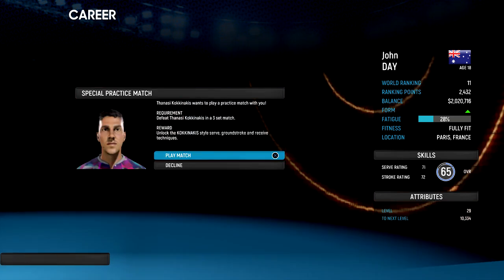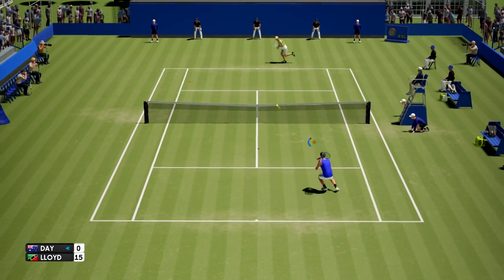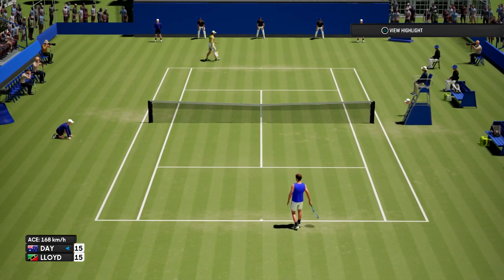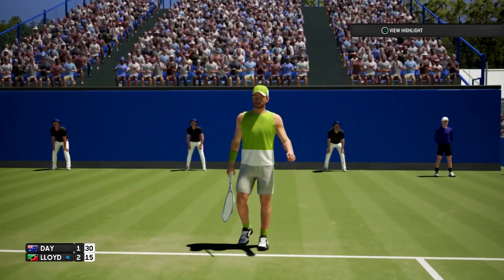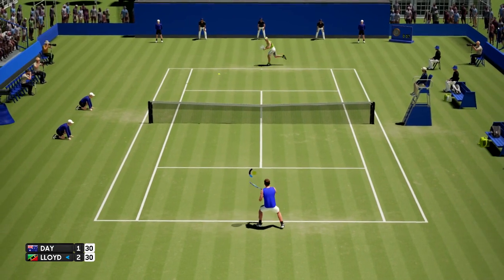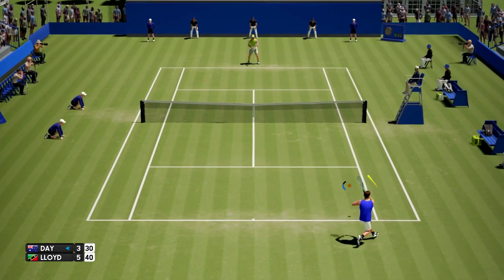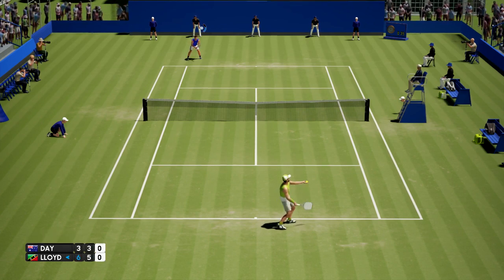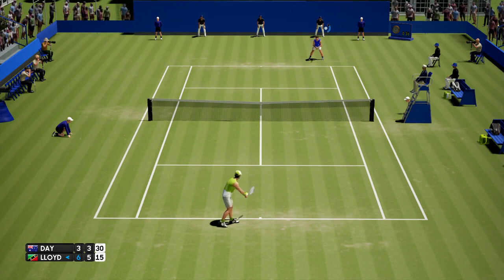AO International Tennis - Eastbourne 1R vs Some Dude - Career #20 - PS4 Gameplay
PSN - JohnnyDF89
Steam - JohnnyDGaming89